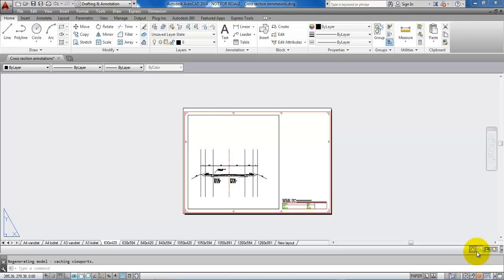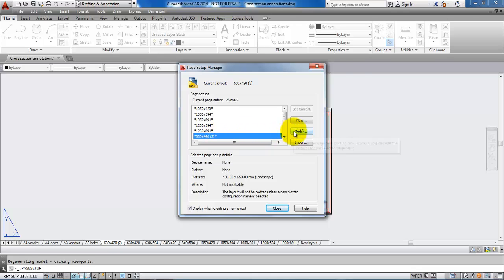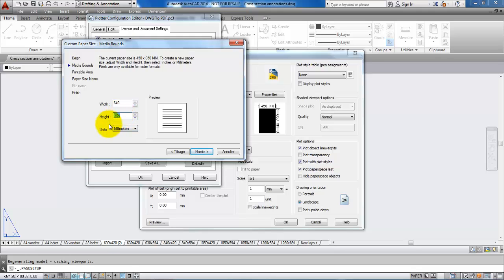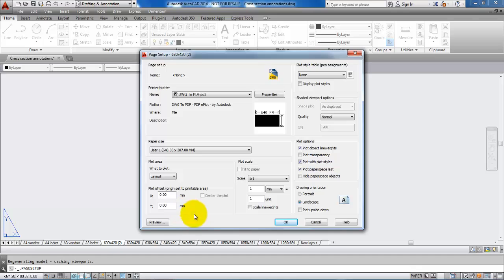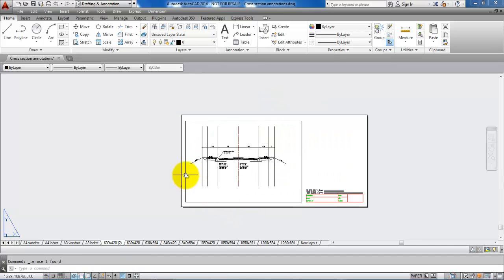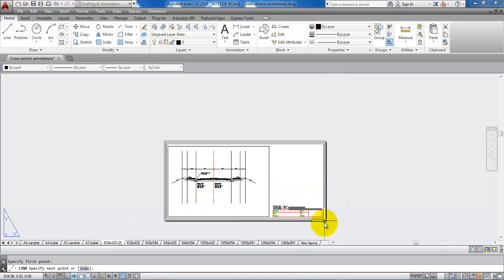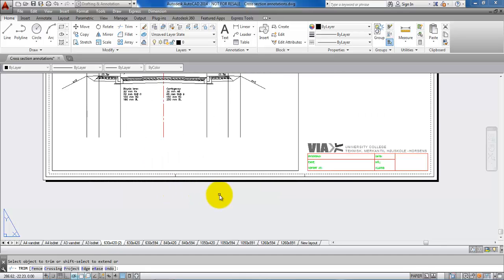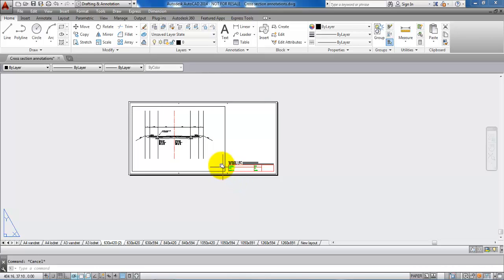AutoCAD 2014_Create a custom paper size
1) Copy a paper layout
2) Create a custom paper size
3) Creating new folding marks

This video have been created in order to assist Civil Engineering students at VIA University College in Horsens, Denmark